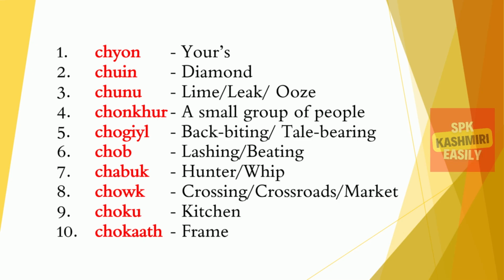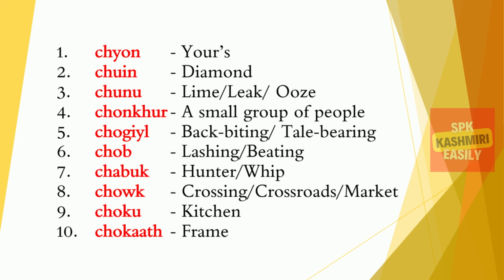Beginners vocabulary in Kashmiri-24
in this lesson we will learn the following words in Kashmiri.
  - Your’s
  - Diamond
  - Lime/Leak/ Ooze
  - A small group of people
  - Back-biting/ Tale-bearing
  - Lashing/Beating
  - Hunter/Whip
  - Crossing/Crossroads/Market
  - Kitchen
 - Frame